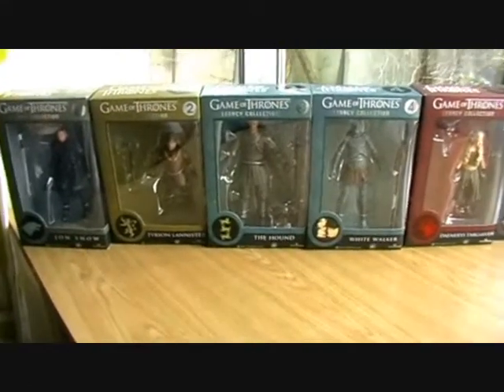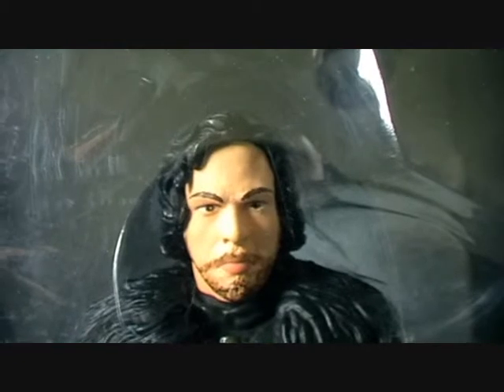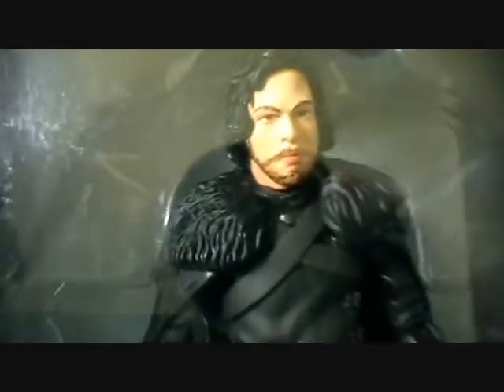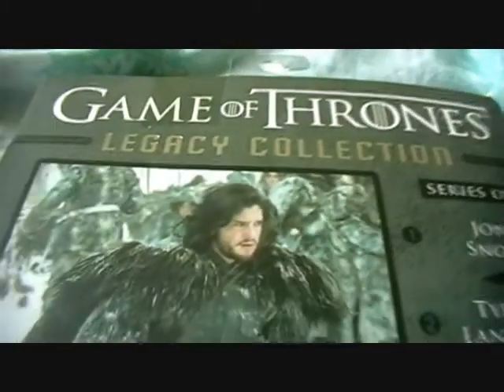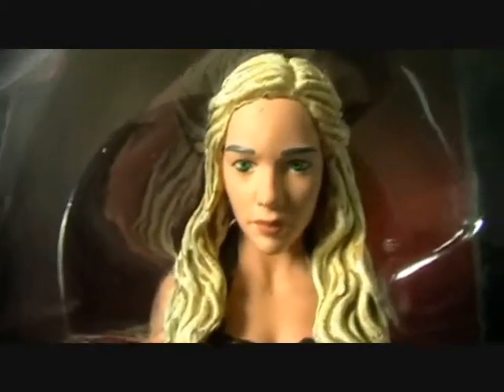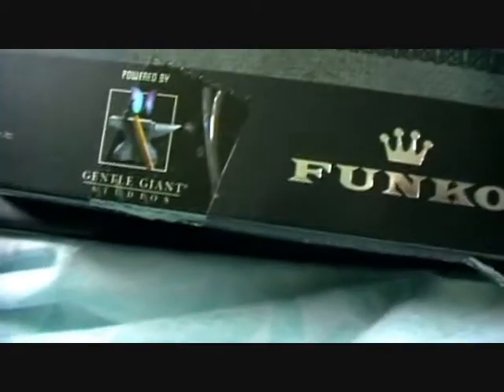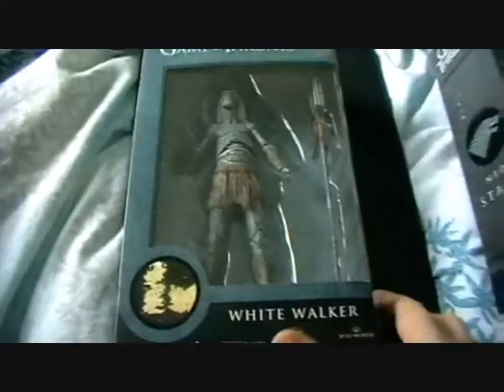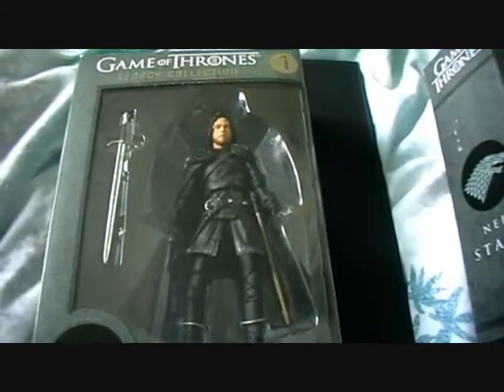Game Of Thrones Legacy Collection Figures - Series 1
6" figures made by Funko.

Each action figure features 20+ points of articulation and its own removable accessories.